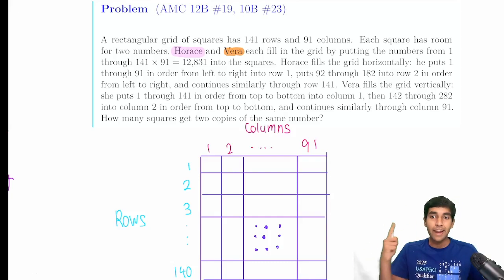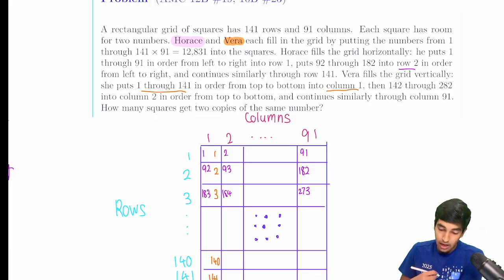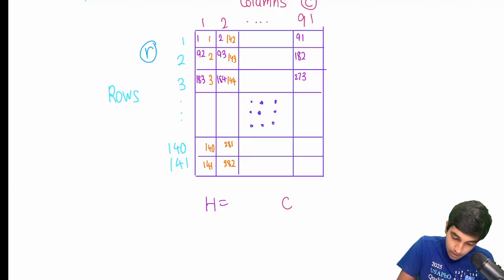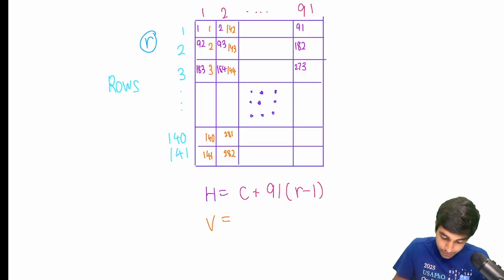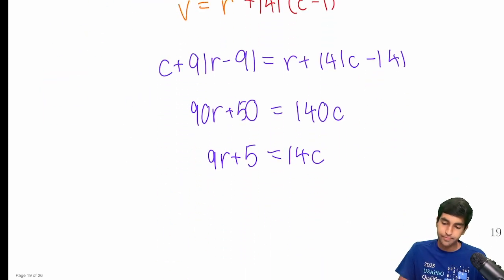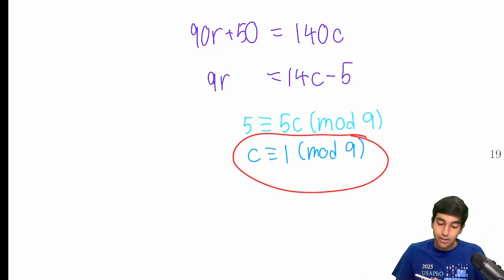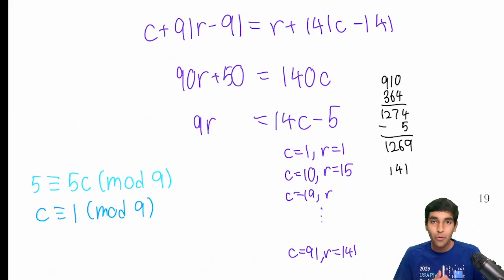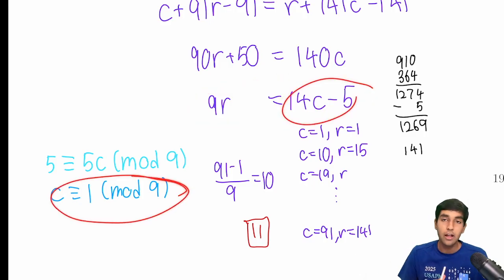2025 AMC 12B Problem 19